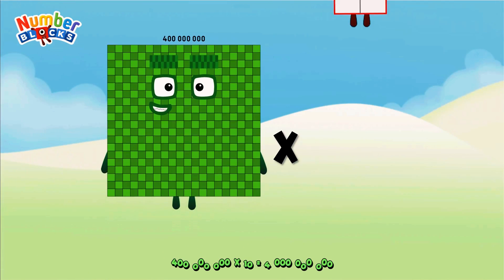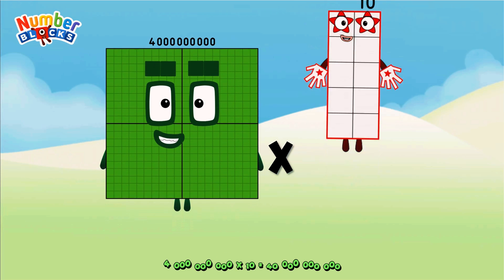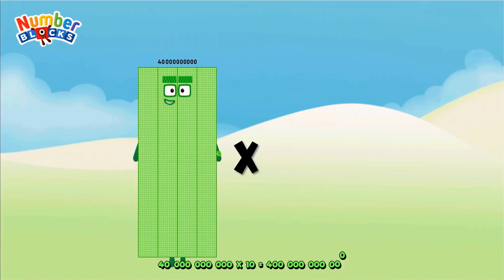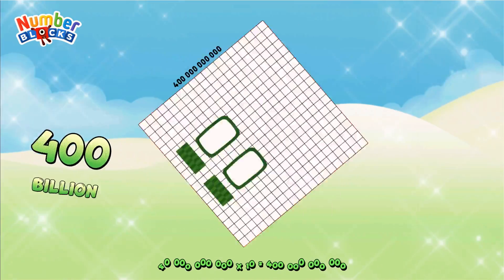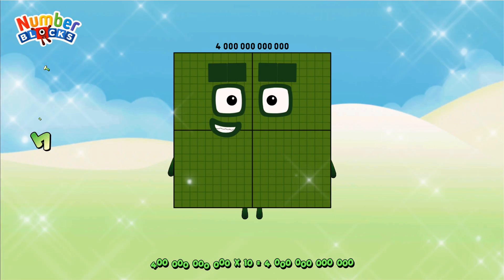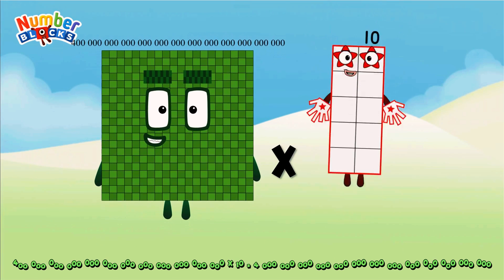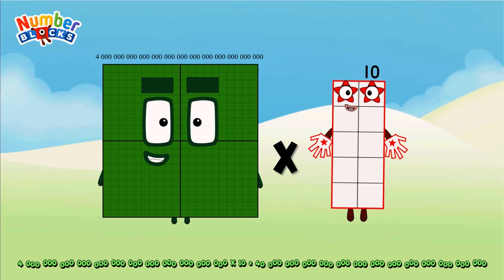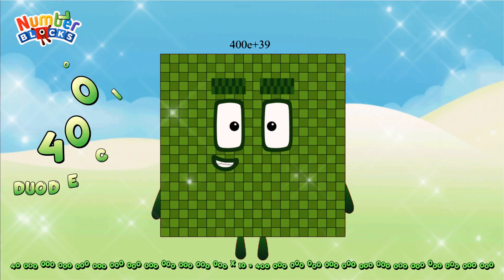SPECIAL MULTIPLICATION OF NUMBERBLOCKS (400-4TD) BIG NUMBERSMULTIPLY | GIANT NUMBER ‪@ColorArt_id